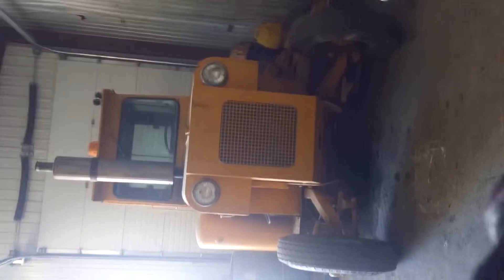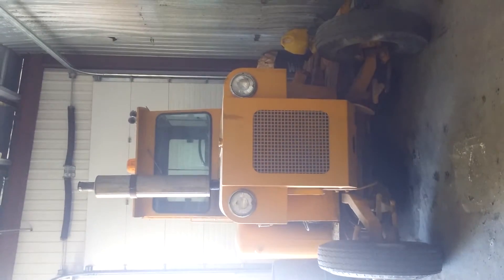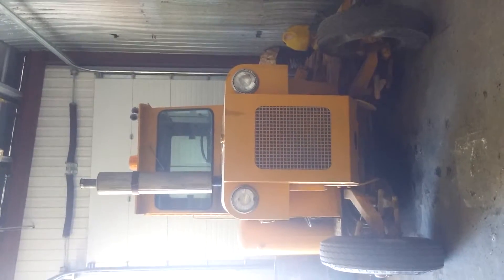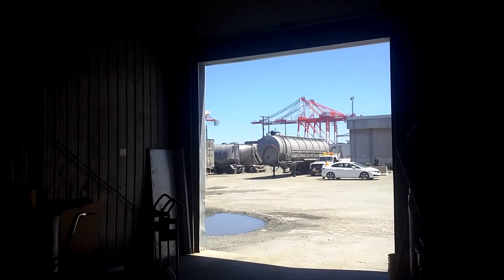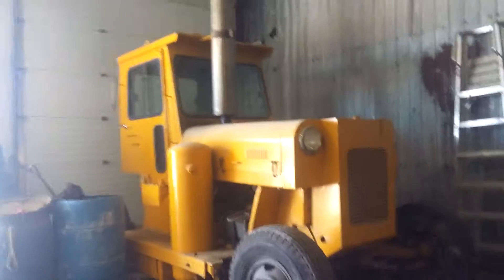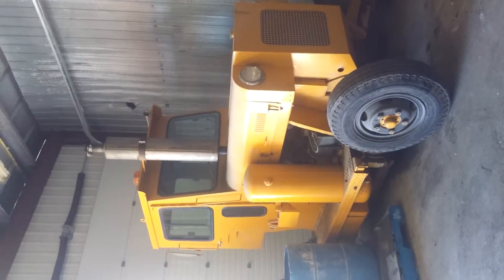Vintage Trackmobile Yard Shunter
Pretty neat rig